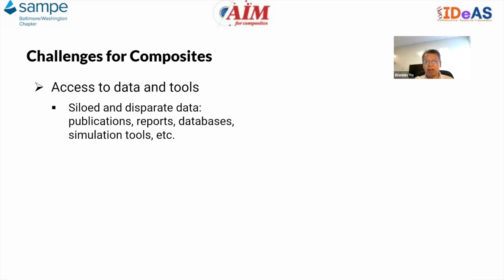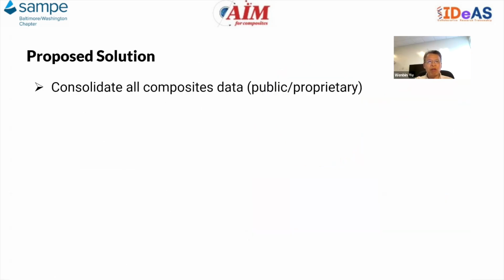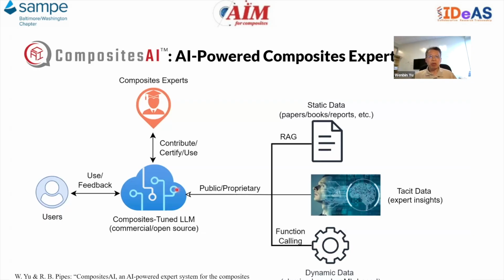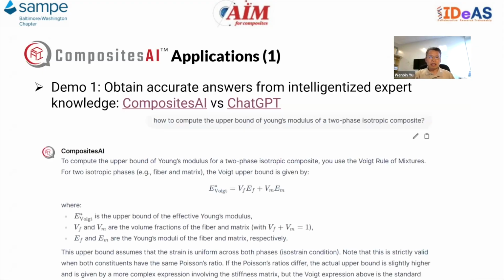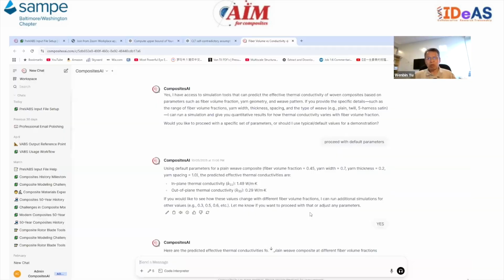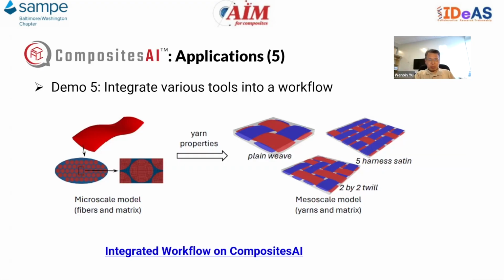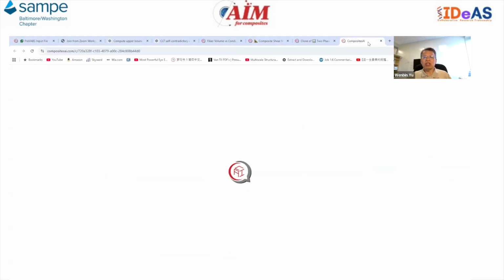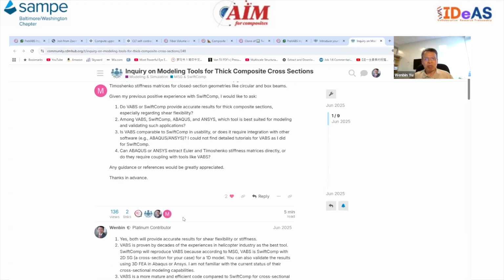CompositesAI Webinar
CompositesAI leverages the powerful LLM technology, combining verified data and expert intelligence and integrating composites simulation codes to deliver accurate, real-time insights. Available across platforms, CompositesAI allows users to engage with highly technical composites data in natural language. By democratizing access to expert-certified composites knowledge, CompositesAI accelerates innovation and enhances quality, efficiency, and sustainability across all stakeholders. With continuous improvement and a growing data ecosystem, CompositesAI is poised to lead the next generation of composites science and technology.